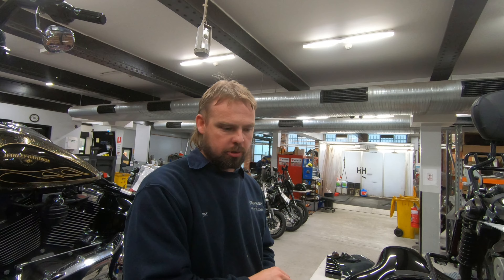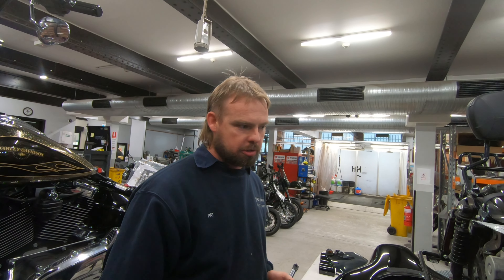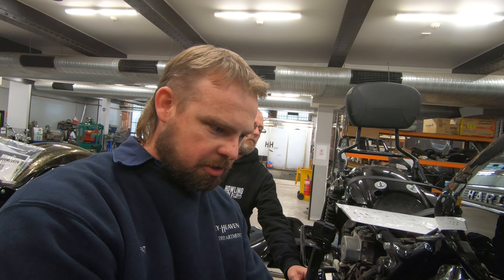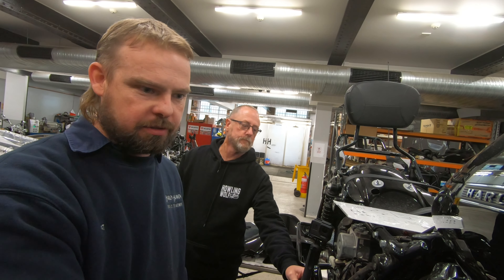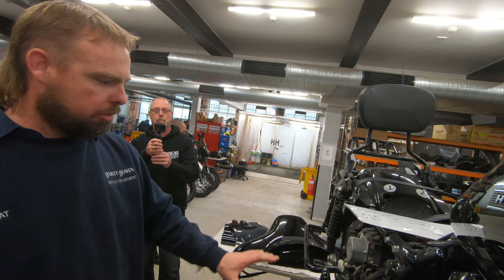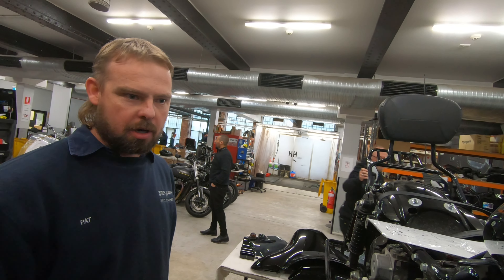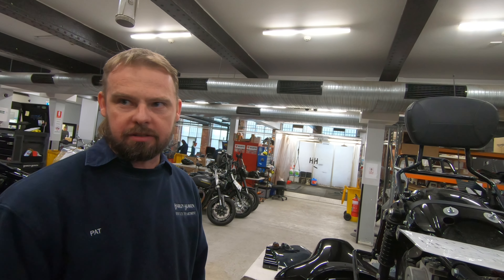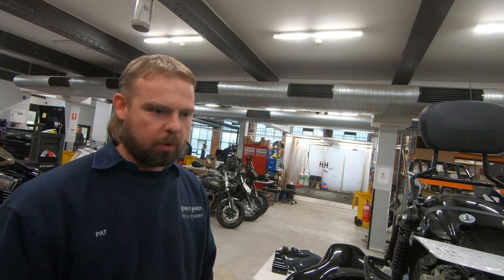STAGE 2 UPGRADE INSTALL-2018 Harley Davidson Street Glide Special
Well the time has come to buy a new Harley Davidson, in this episode we head to Harley Heaven Melbourne to start the build, today we install the new stage 2 S&S Cam and upgrade the oil pump, we also give out some great tips to anyone that wants to try and do the installation at home

edited on iPad Pro
cameras used- GoPro hero 7 black and iPhone 11 Pro max
motorcycle -  2010 Harley Davidson Electraglide Ultra Classic
Shoei Helmets
leather jackets from First Manufacturing
Gloves- Odin
Servicing and mods done at GRM performance Hoppers Crossing
Riding jeans-Resurgence Motorcycle Gear